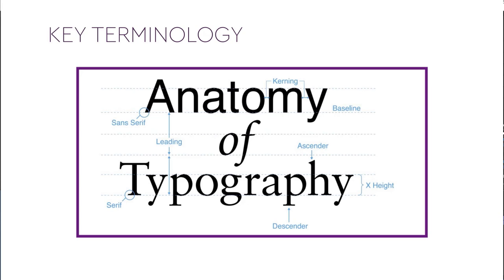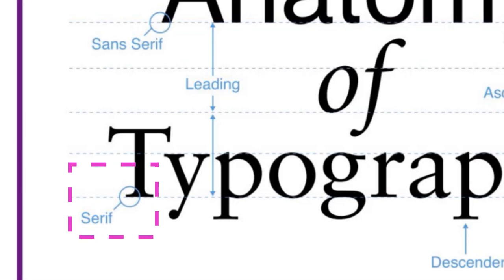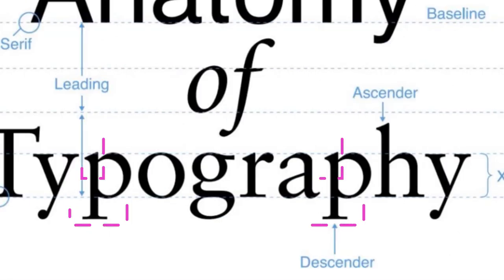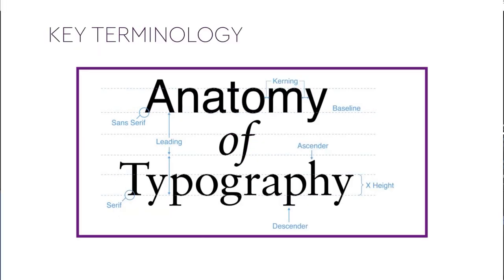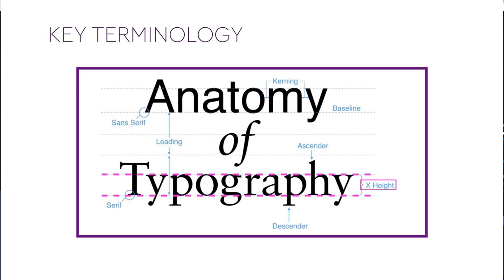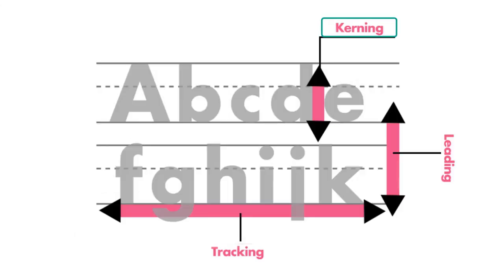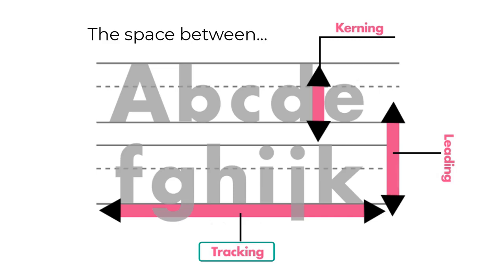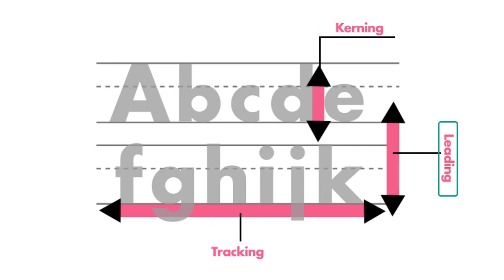01 02 Typograph Terms